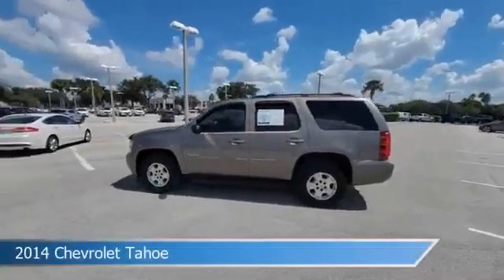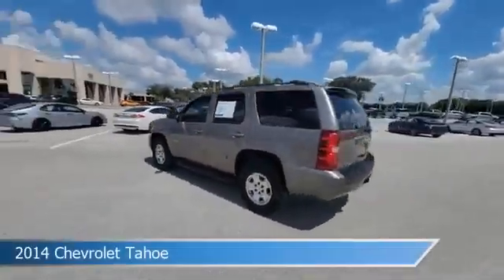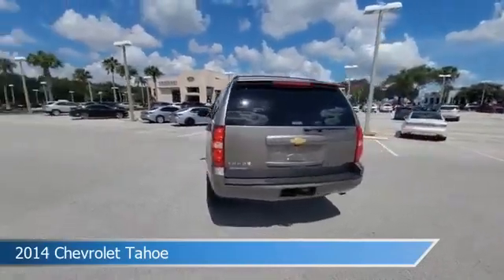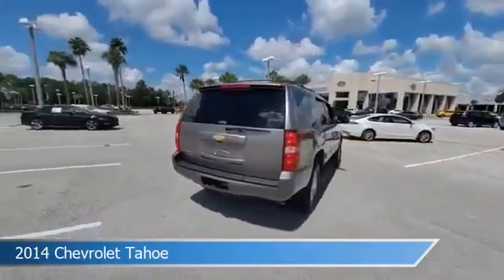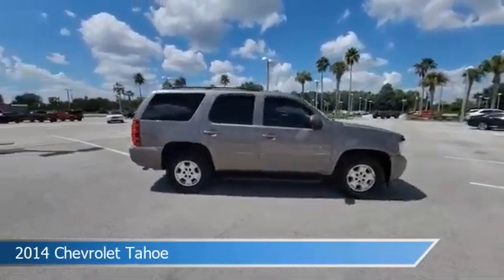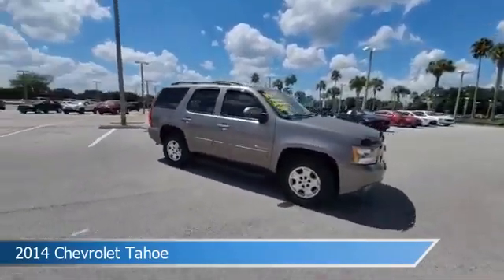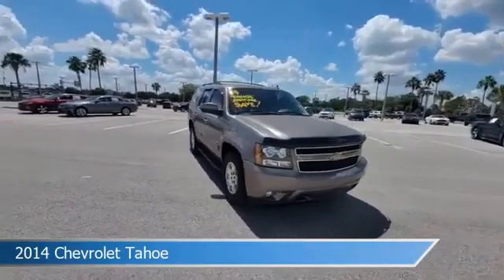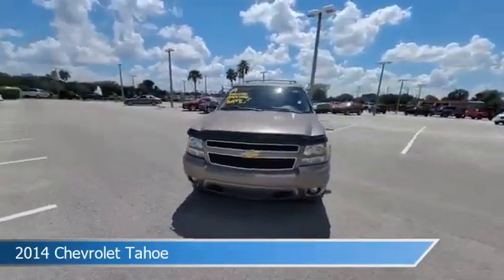2014 Chevrolet Tahoe IC7417A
2014 Chevrolet Tahoe IC7417A